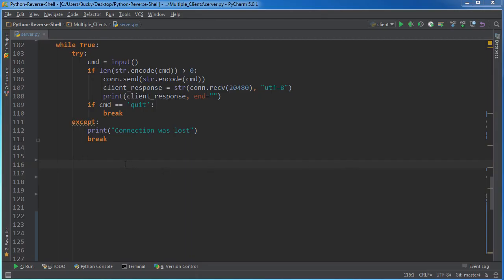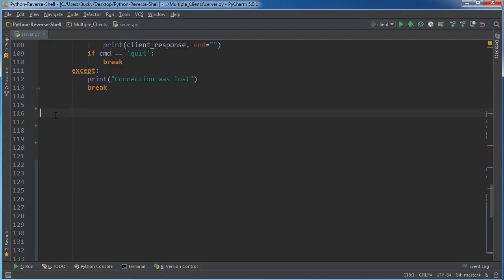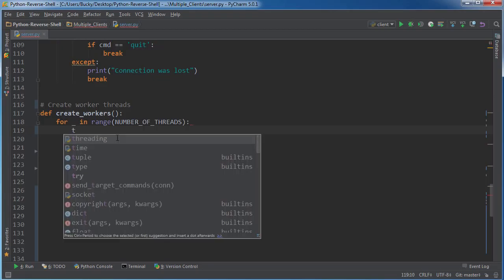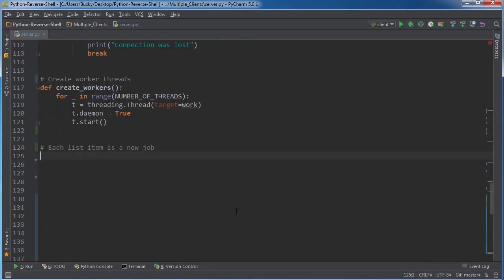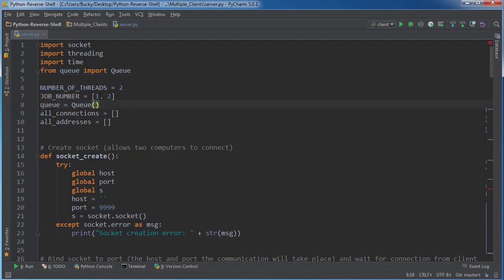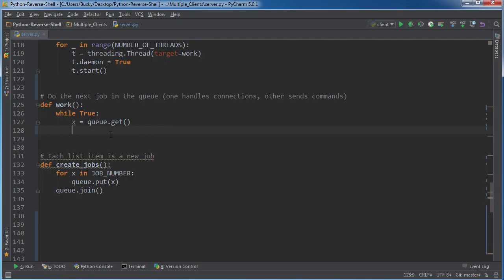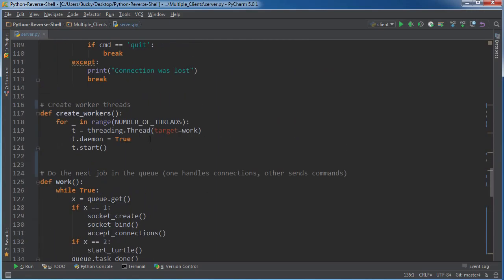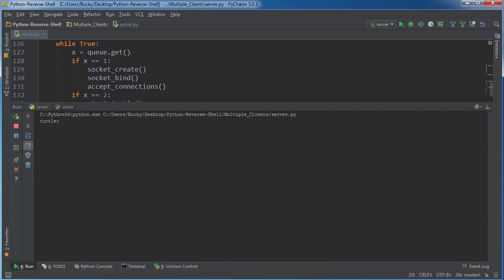Python Reverse Shell Tutorial 13 Creating the Threads